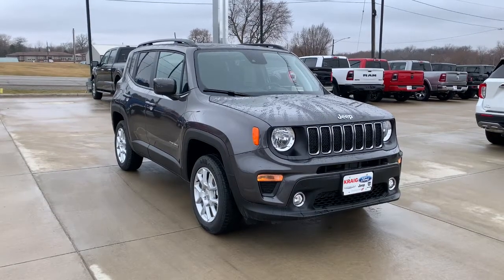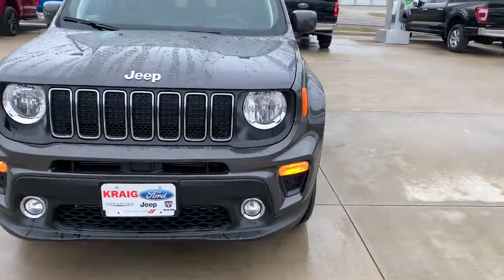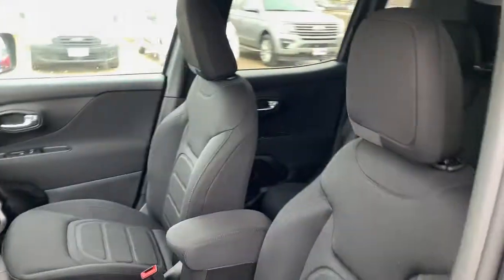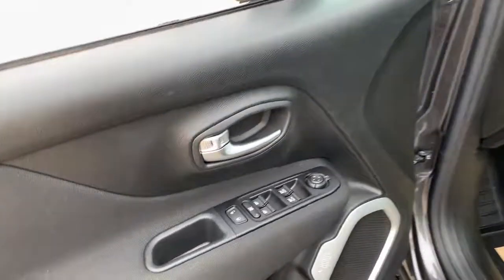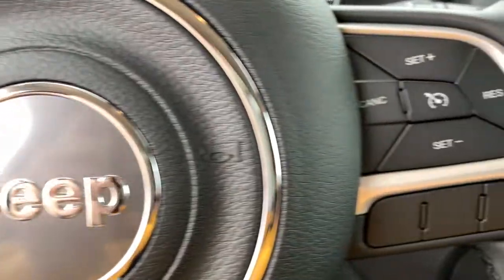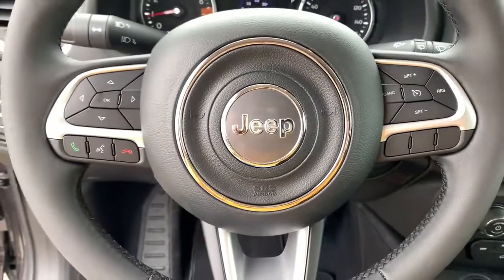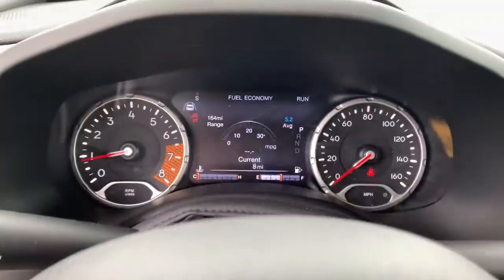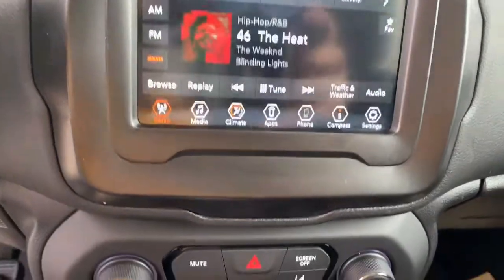2021 Jeep Renegade Oskaloosa, Knoxville, Ottumwa, Pella, Albia, IA M48759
Granite Crystal Metallic Clearcoat New 2021 Jeep Renegade available in Oskaloosa, Iowa at Kraig CDJR. Servicing the Knoxville, Ottumwa, Pella, Albia, IA area.

Kraig CDJR
1601 A Ave W

***$1,000 Kraig CDJR Trade Assistance: To qualify customer must trade a vehicle that is 2014 or newer with 80,000 miles or less.***$500 Kraig CDJR Finance Cash: To qualify customer must obtain a loan through the dealership. Please see dealer for details.